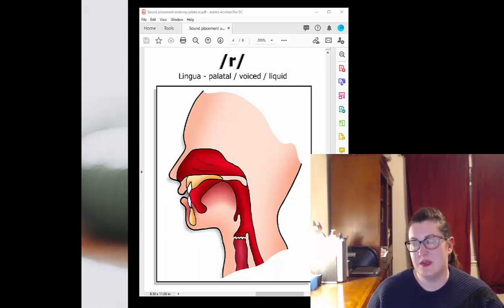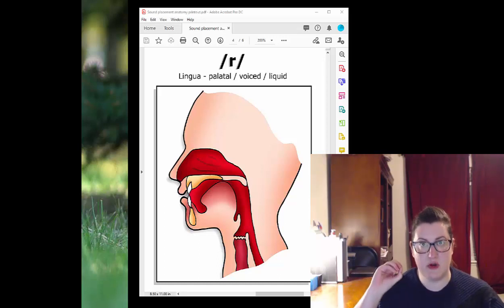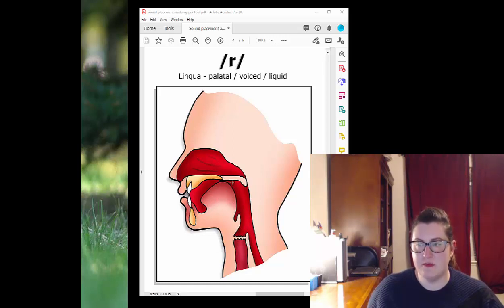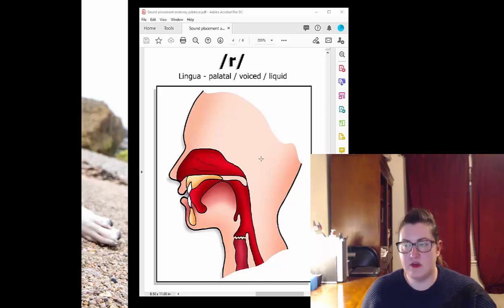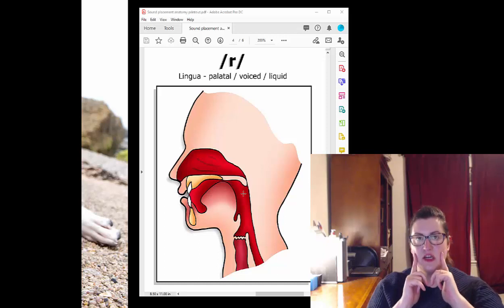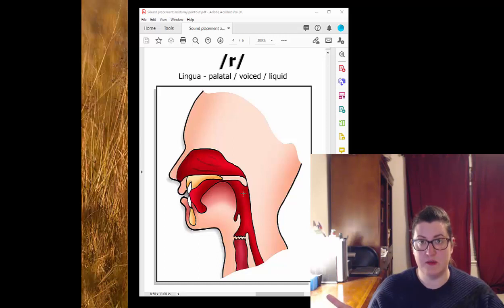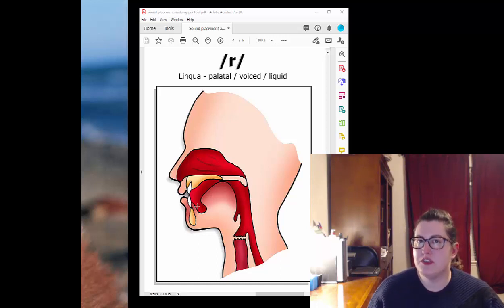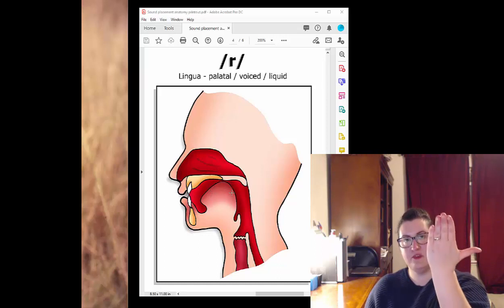How to Produce the American /r/ Sound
Amazon Links to Products in My Telepractice:
Document camera
Digital storage
Wireless charger
USB port